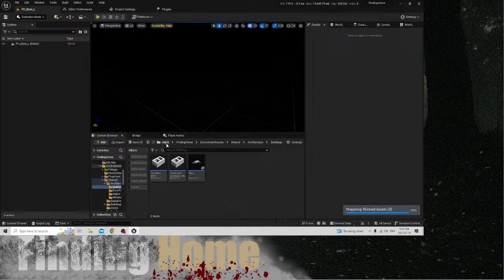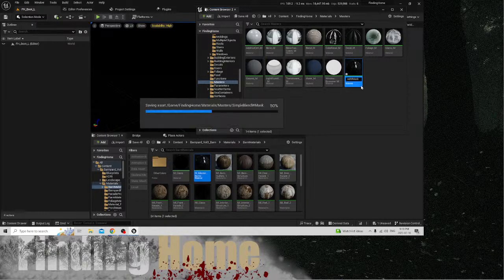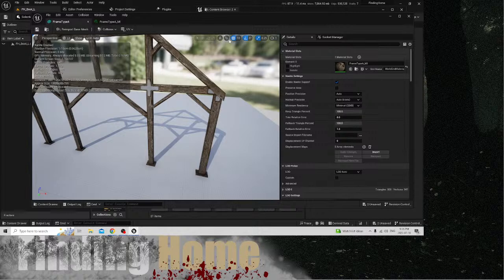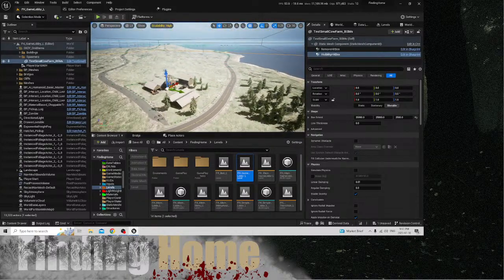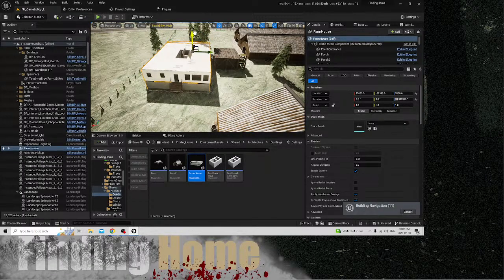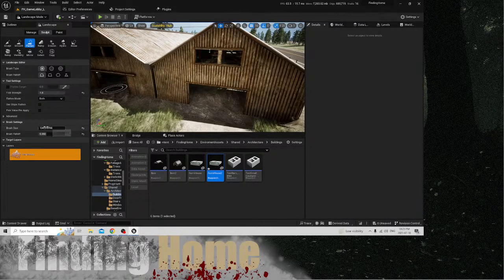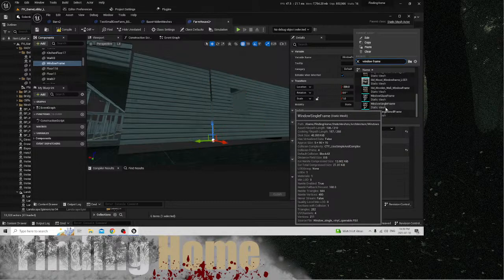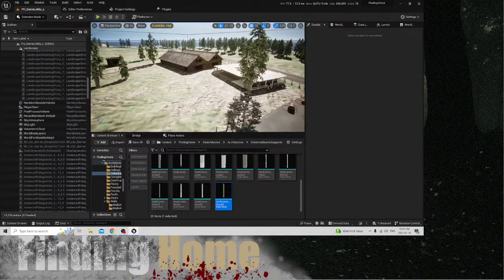Daniel Delorme Live Stream